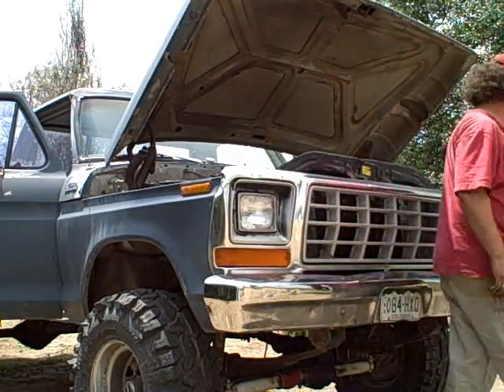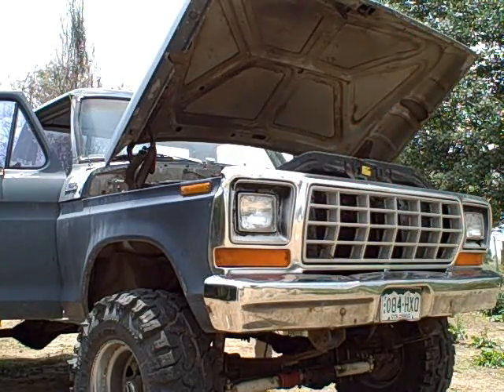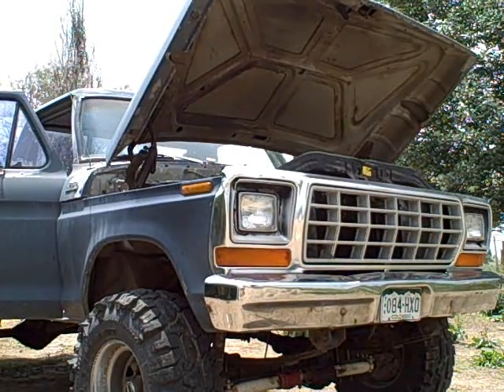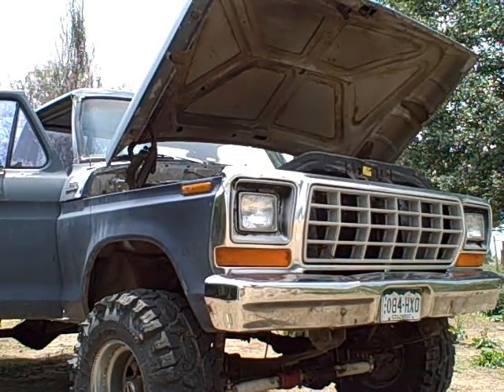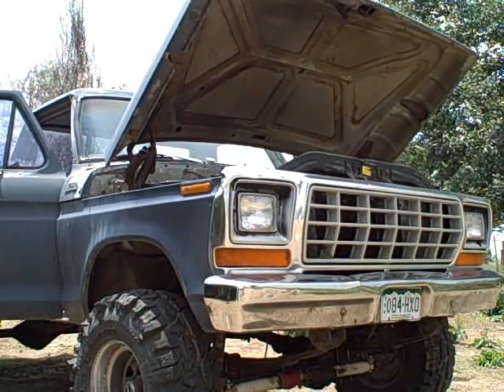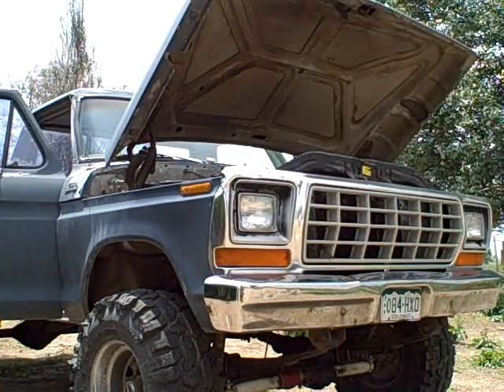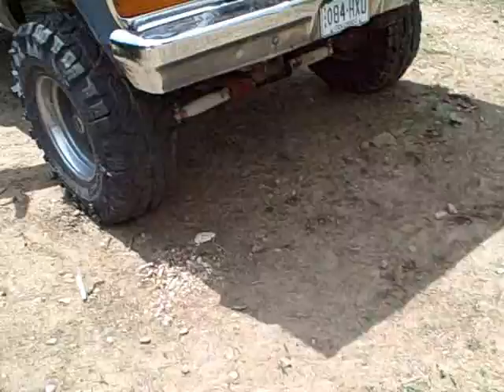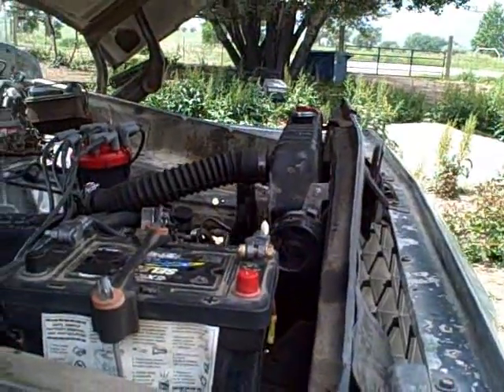Achieve Peak Performance: Ford BB Valve Adjustment Method Unveiled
This the Exhaust Open Intake Closed Method for adjusting the valves on any motor starting with any cylinder.  If you are anal about accuracy you can use a dial indicator set-up to tell you exactly when the valves move.

Tools
Craftsman 230 Piece 230 PC SAE Metric Mechanics Tool Set ratchet wrench socket, carry case included
ARES 11042-2-Piece Tapered Feeler Gauge and Offset Feeler Gauge Set
MichaelPro MP001042 8-Piece T-Handle Ball End "METRIC" Allen Wrench Set
MichaelPro MP001043 8-Piece T-Handle Ball End "SAE" Allen Wrench Set, Hex Keys Set
TCE 3 Ton (6,000 LBs) Capacity Double Locking Steel Jack Stands
Klein Tools 11063W Wire Cutter/Heavy Duty Automatic Wire Stripper Tool
KZYEE KT60 Digital Timing Light
Fowler 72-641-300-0 Flex Arm Base and Indicator Combo

Parts
BFGoodrich All-Terrain T/A KO2, 37x12.50R17
Skyjacker 6" 4WD Suspension Lift Kit Ford - F-250 - F-350 Pickup (chk w/Skyjacker to get proper kit for your truck)
Skyjacker 7220 Steering Stabilizer Dual Kit
MSD Ignition 6201 6 Amp Ignition Control Box
MSD 8251 Pro Power HVC Ignition Coil
MSD 84771 Street Steel Gear Pro-Billet Distributor
ACCEL 4041 Spark Plug Wire Set - 8mm

Lubricants & Additives
Royal Purple 01600 Purple Ice Super-Coolant Radiator Additive - 12 oz.
Permatex 80078 Anti-Seize Lubricant
Lucas Oil 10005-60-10PK Red Tacky Grease
Lucas Oil Products 3-Count Grease Combo Pack

Camera & Accessories
Nikon D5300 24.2 MP CMOS Digital SLR Camera with 18-55mm f/3.5-5.6G ED VR Auto Focus-S DX NIKKOR Zoom Lens
NEEWER TT560 Camera Flash Speedlite 5500K
X-Sweet Dream, 72mm Starburst Lens Filter, 3pcs, 4, 6, 8 star
Vanguard VEO 2 235CB Carbon Fiber Travel Tripod
SMOVE Pro Mobile X Smartphone Gimbal Stabilizer
BAGSMART Camera Backpack